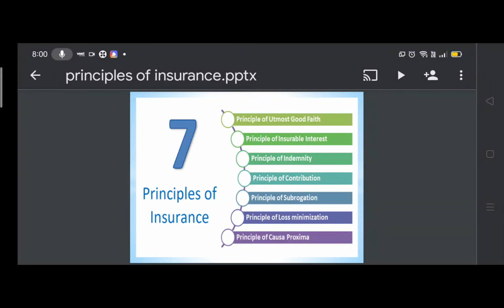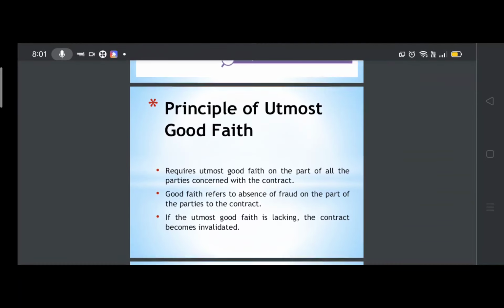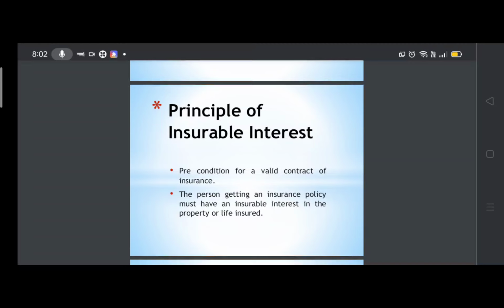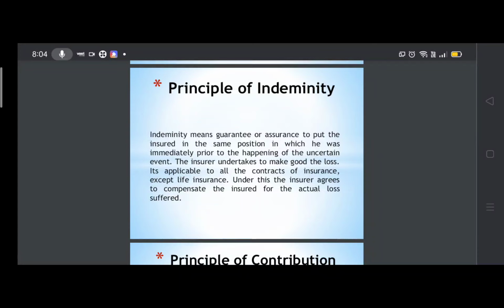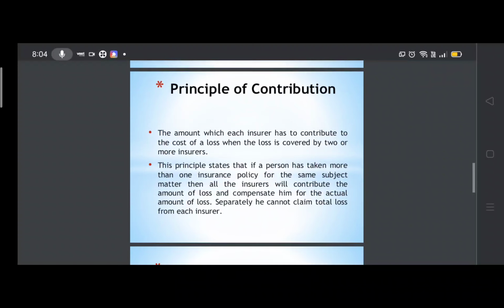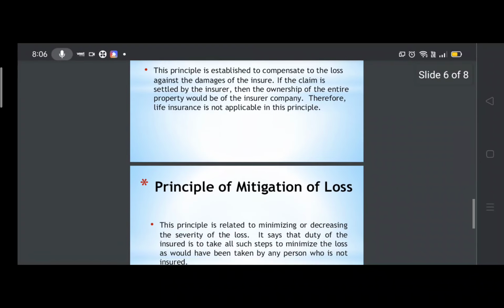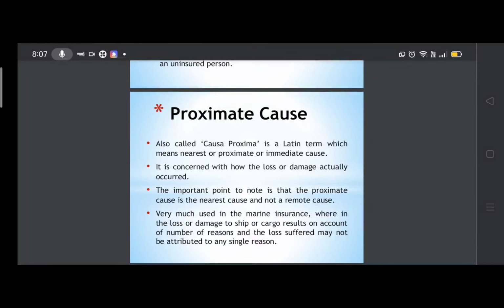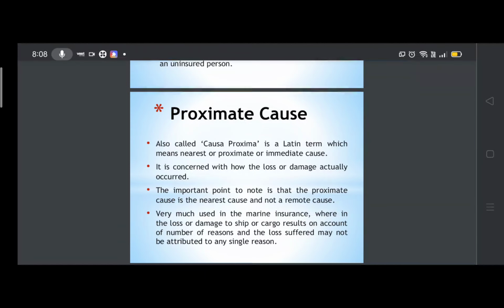principles of insurance class 12